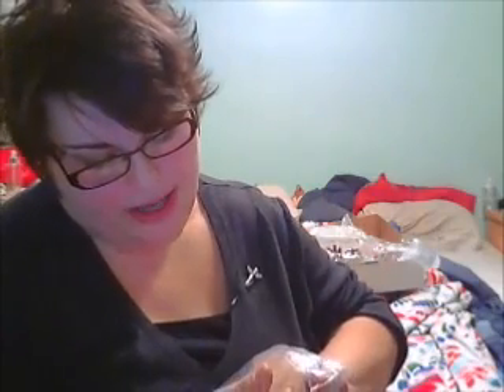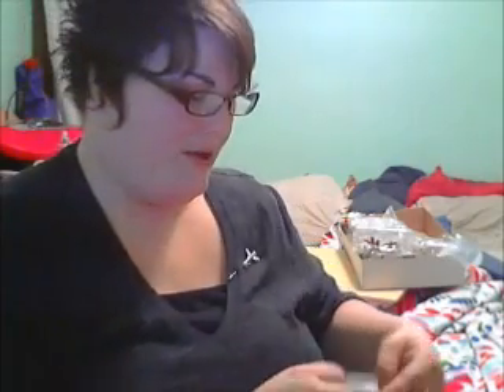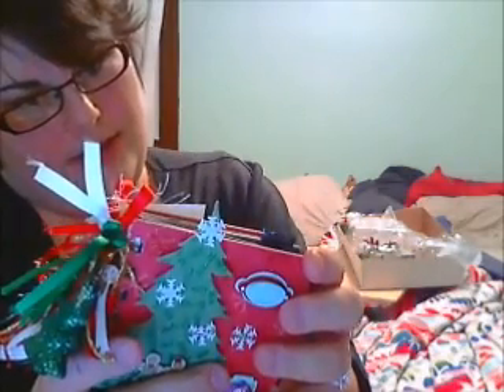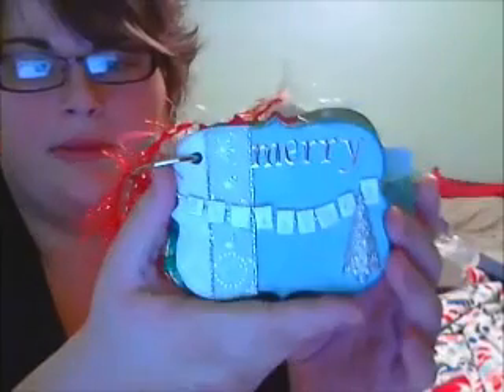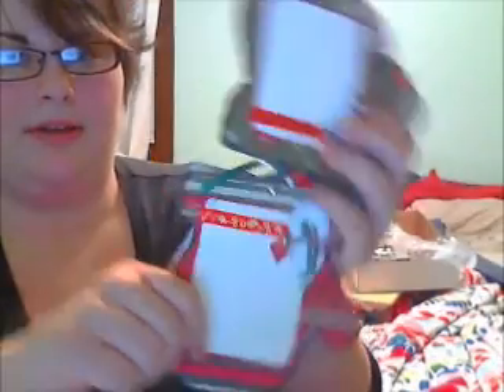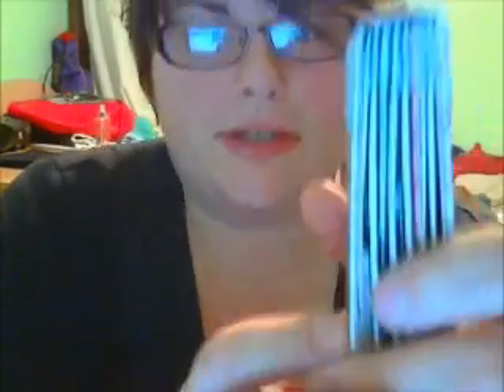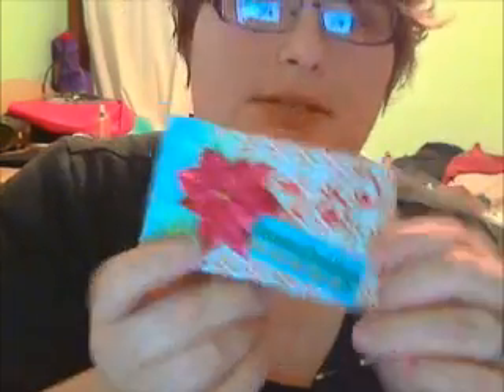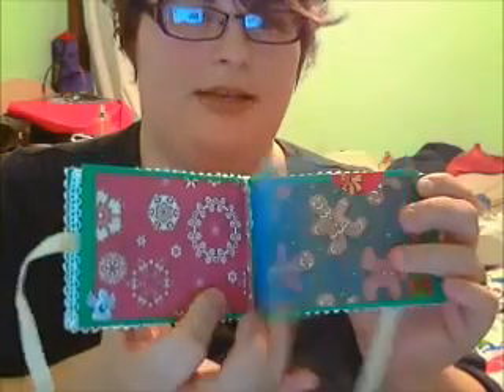happy holidays video 1